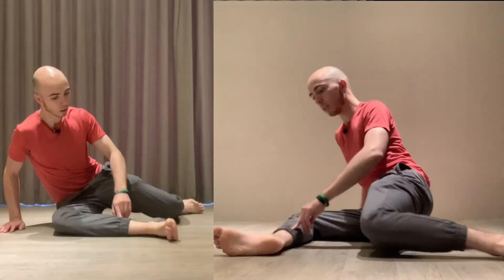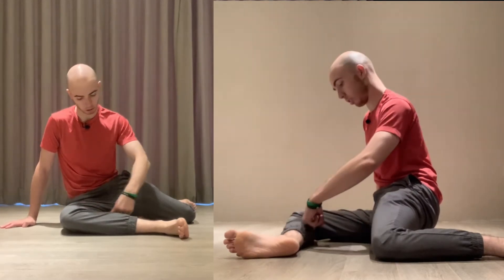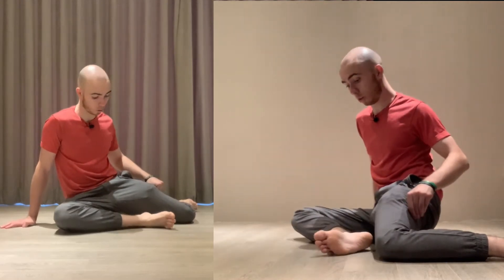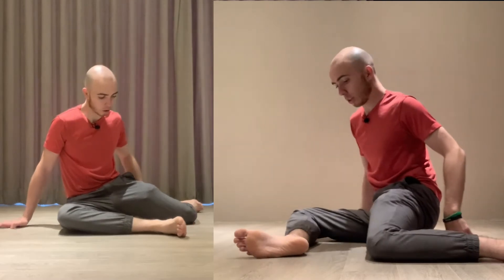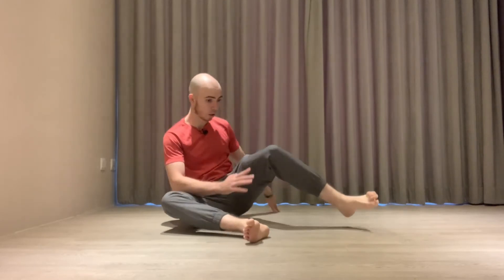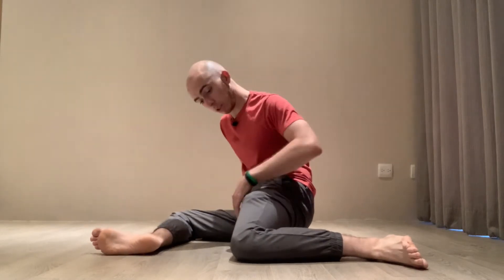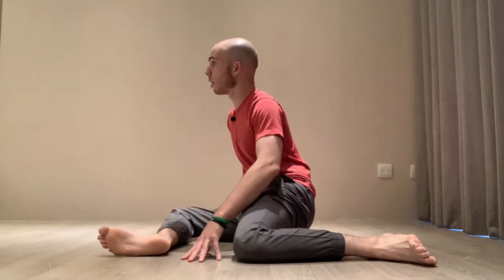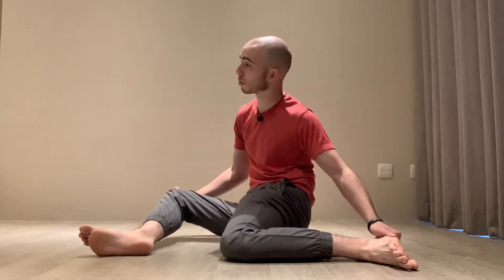90/90 Hip Internal Rotation PAILs/RAILs - Exercise Explanation